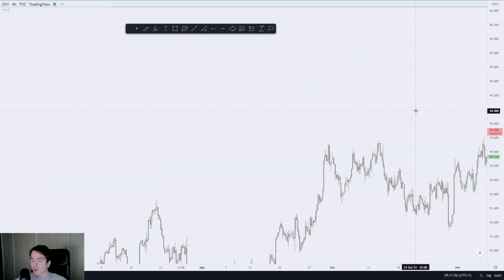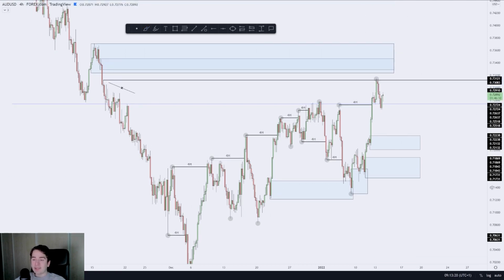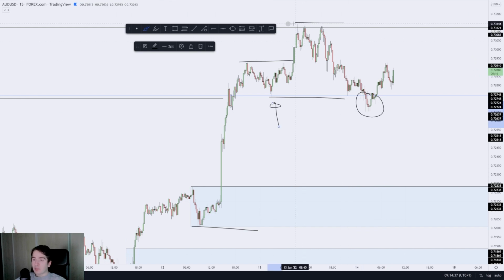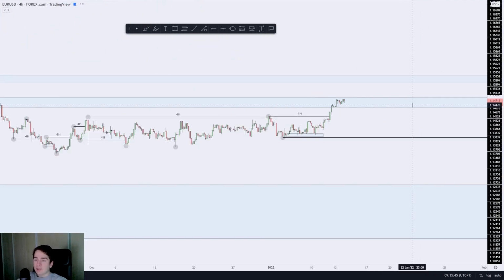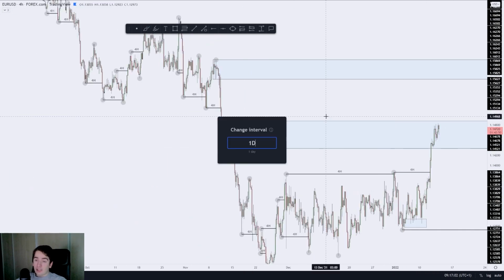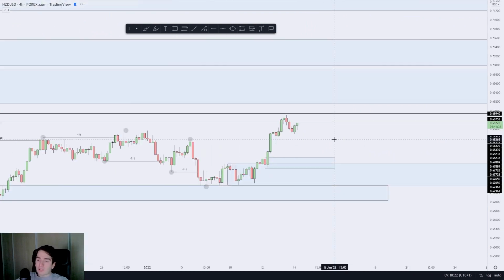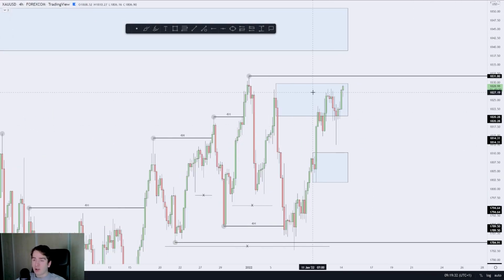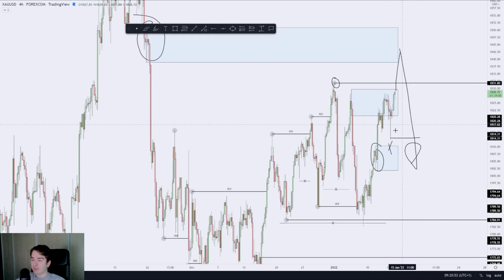GBPUSD, EURUSD, NZDUSD, AUDUSD, GOLD & DXY - Daily Forex Market Analysis - Volume 179.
Most traders understand how to analyse a chart, but not how to trade. Learn how to make $5,000 per month consistently